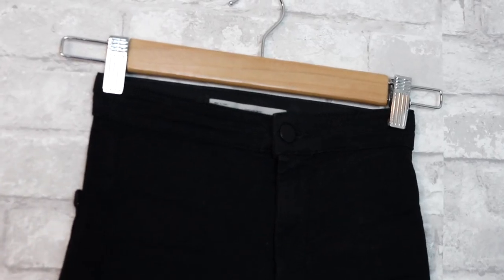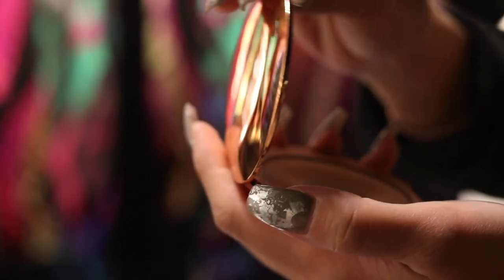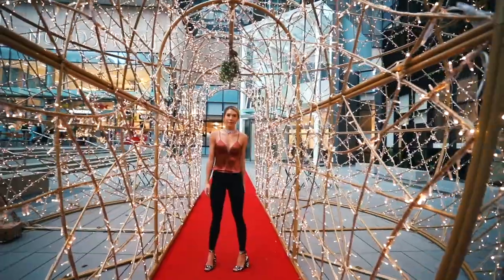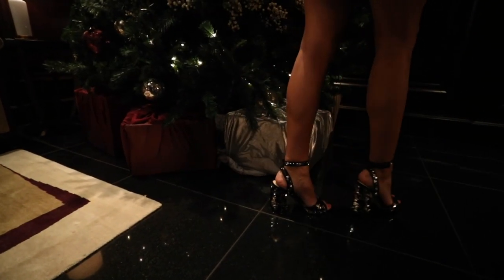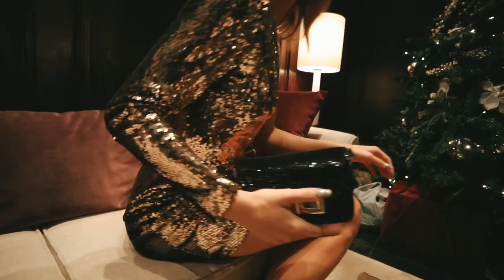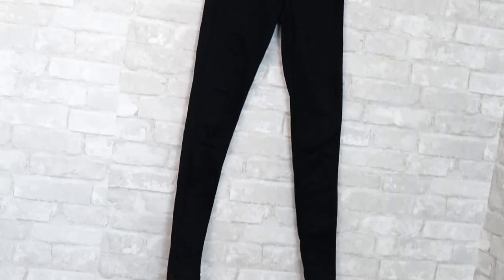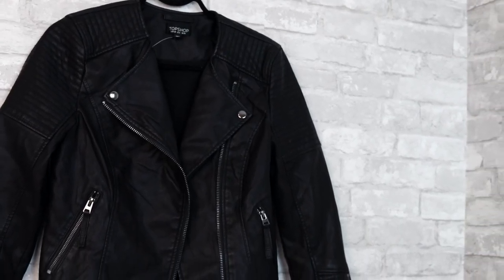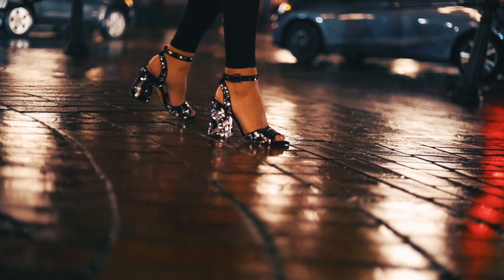NEW YEAR’S EVE OUTFIT IDEAS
In today's video I'm showing you 3 super fun New Year’s Eve outfits all from @Nordstrom.

Hello Guys! I'm Laura and I make lots of videos about fashion, lifestyle, DIY,  clothing hacks, celebrity style steals, fashion hauls, how to up cycle and recycle old clothes to make new clothing, bikini videos & more!